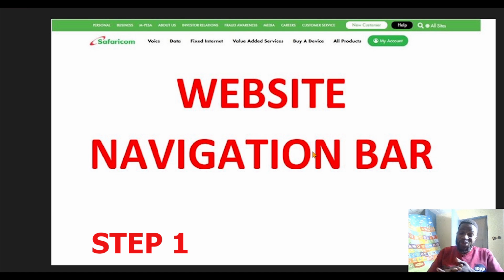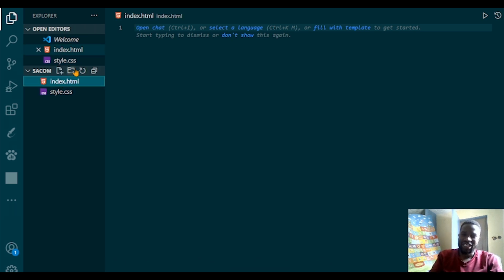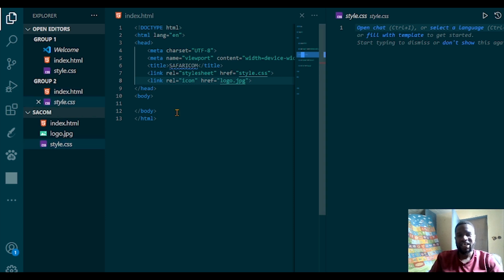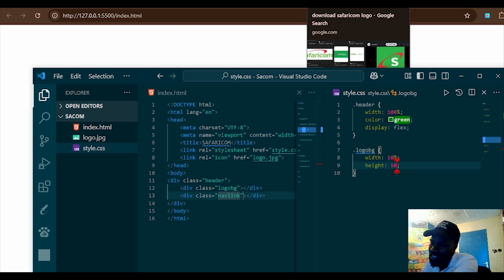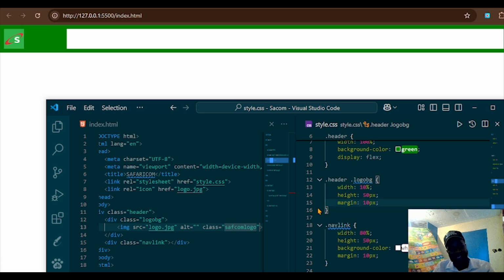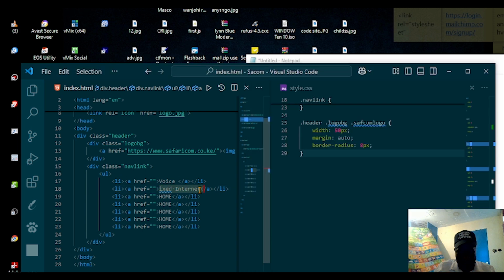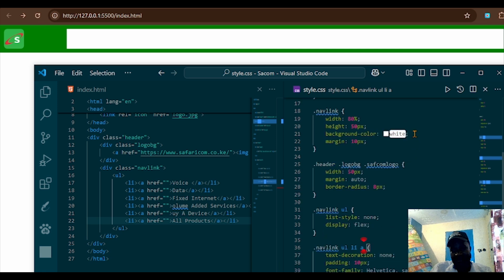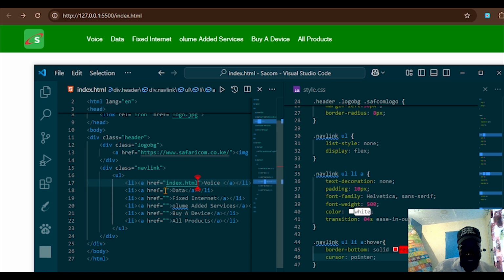How to Make Website Header or Navigation links In html/CSS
A short way to make website header section, this is the starting point of the landing page. when people make websites with, they tend to come with good, creative and professional themes that are so interactive and appealing to clients and it all starts at the top going down to the Footer section.